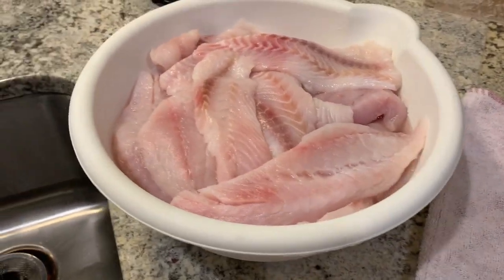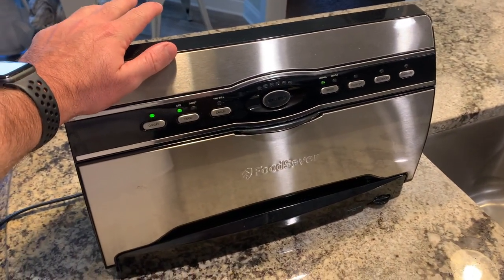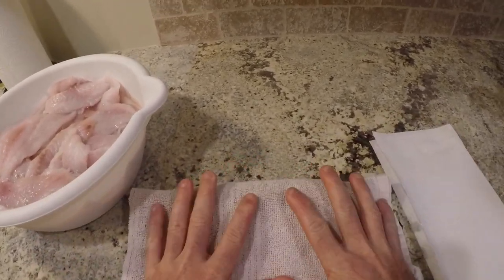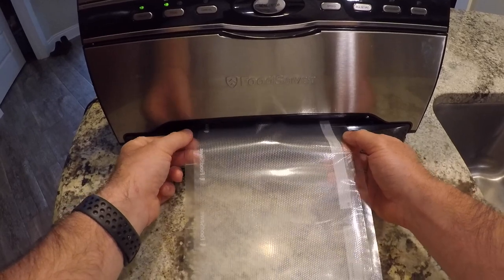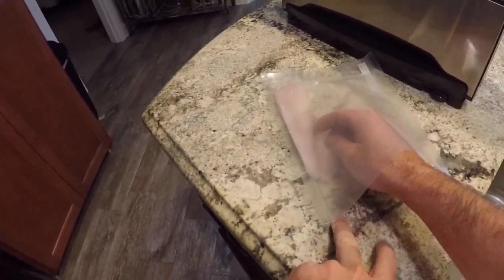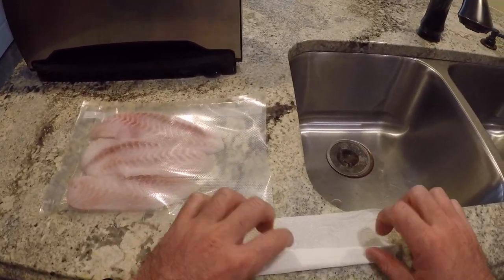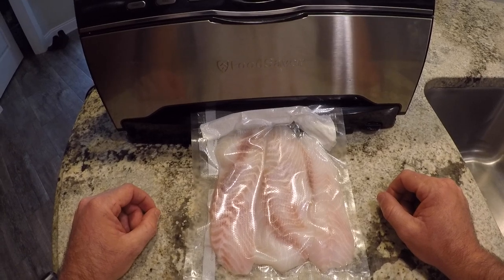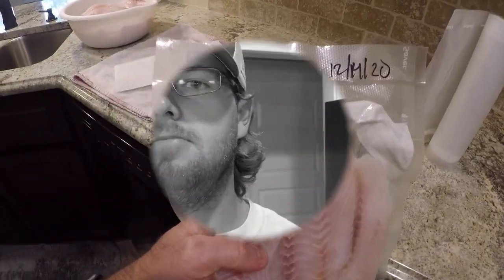Best way to freeze your fish for the long term!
I see so many people these days freezing fish "the old fashion" way, and its simply not the most efficient way to do it these days. If you want to save room in the freezer and preserve your fish longer watch this video! All you will need is a quality vacuum sealer and sealer.